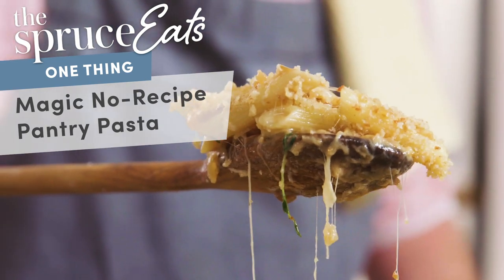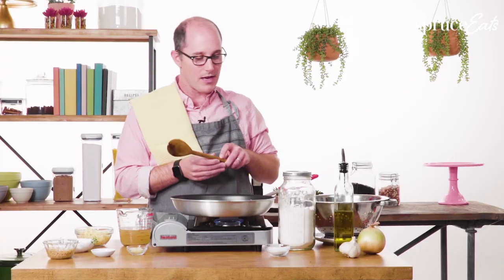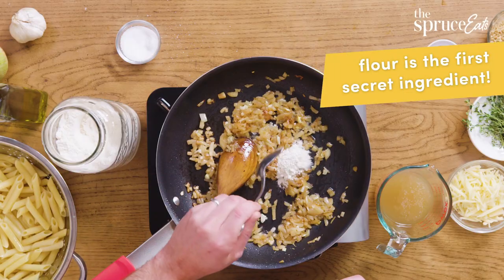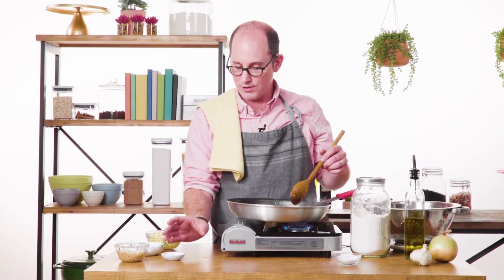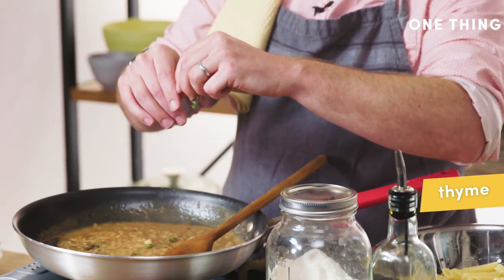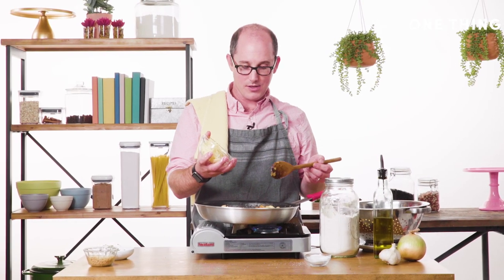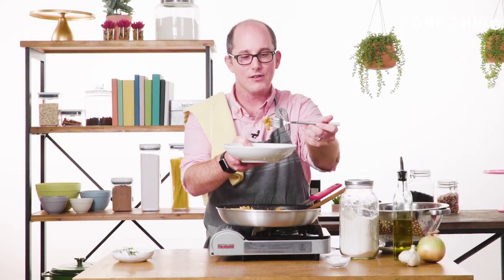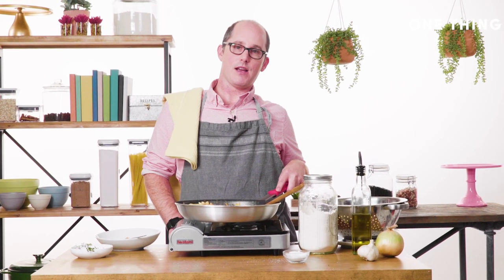Easy No-Recipe Pantry Pasta | One Thing By Spruce Eats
Unsure of what to make for dinner? Chances are you have everything in your pantry right now to make a delicious, easy pantry pasta. Our General Manager, Eric Handelsman shows us that all you need are onions, garlic, butter, oil and pastry to create something delicious for you and your kids. This is One Thing from Spruce Eats a video series where our editors share the one thing they are passionate about each week.